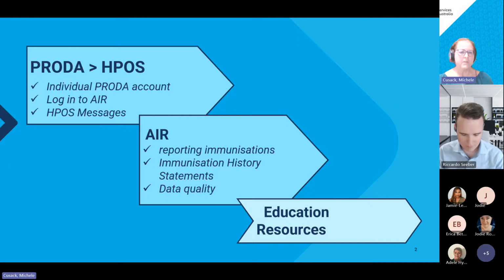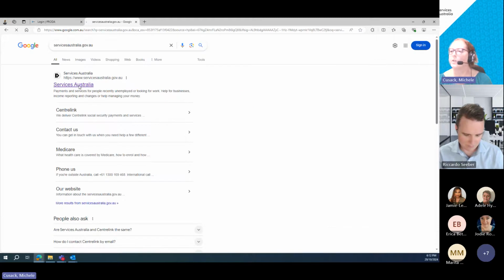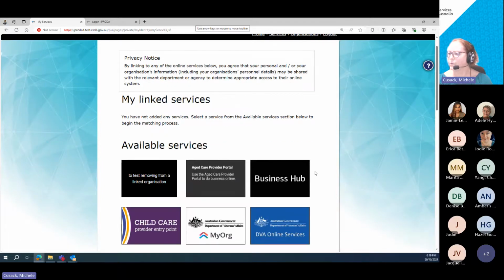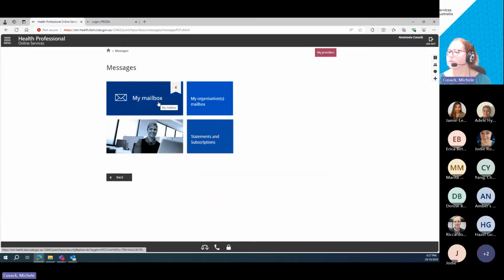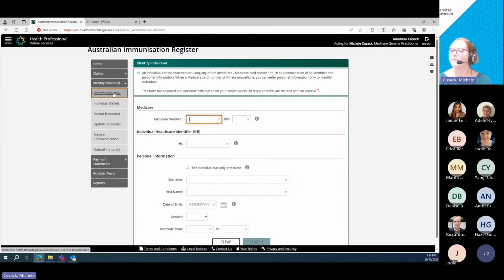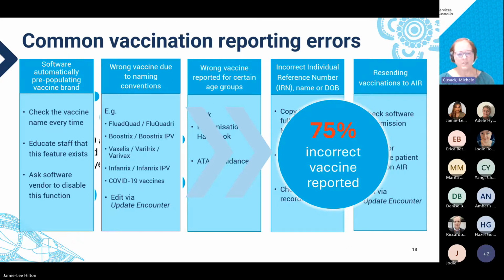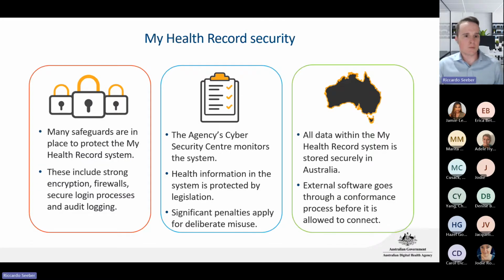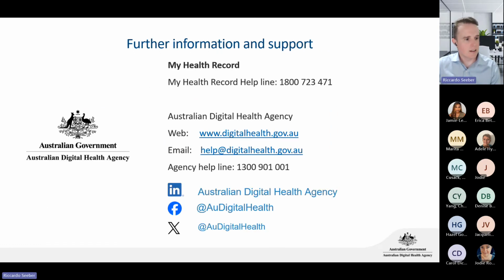Accessing the Australian Immunisation Register and My Health Record in Aged Care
As we age our immunity against vaccine preventable diseases starts to diminish and our immune system does not work as effectively.  The National Immunisation Program has several vaccinations for older Adults that cover vaccine preventable diseases, however our current immunisation rate is roughly 44%. As people enter Aged Care Facilities, staff should be able to access up to date immunisation history for their new and existing residents and well as be able to explain to families why these vaccines are so important. This webinar covers My Health Record and its uses in an Aged Care setting as well as how to access and use PRODA, HPOS and AIR.

to find out more about who we are and the work being done with our partners and the community to deliver better health, together.